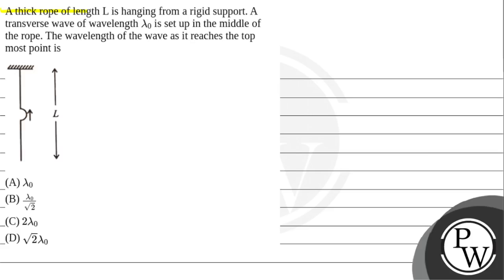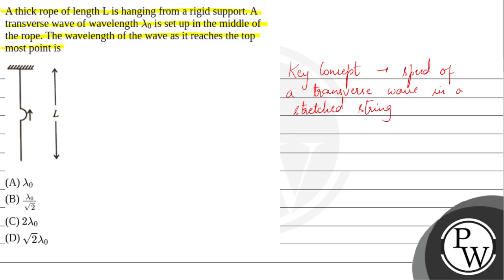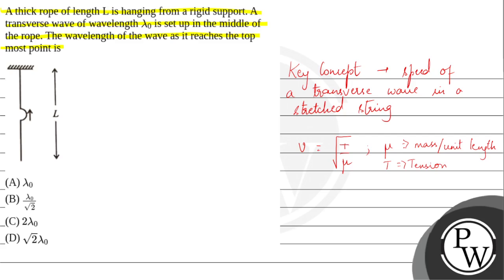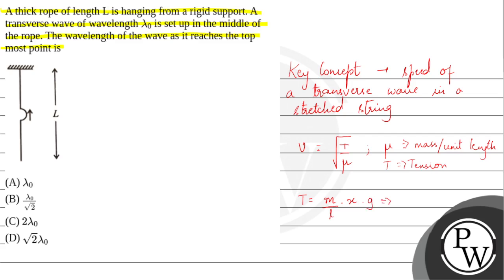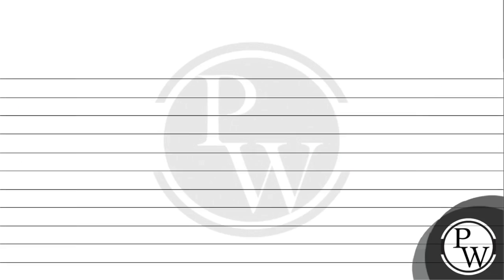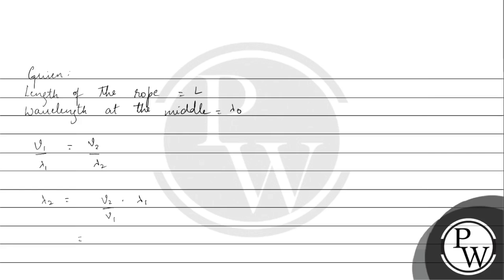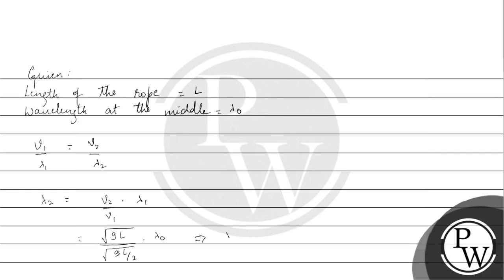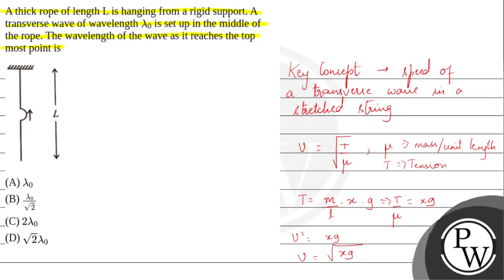20. A thick rope of length \( L \) is hanging from a rigid support. A transverse wave of wavelen....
20. A thick rope of length \( L \) is hanging from a rigid support. A transverse wave of wavelength \( \lambda_{0} \) is set up in the middle of the rope. The wavelength of the wave as it reaches the top most point is
(1) \( \lambda_{0} \)
(2) \( \frac{\lambda_{0}}{\sqrt{2}} \)
(3) \( 2 \lambda_{0} \)